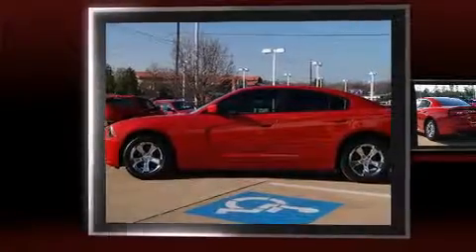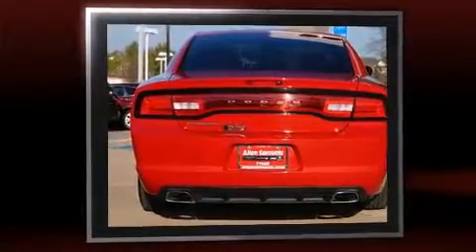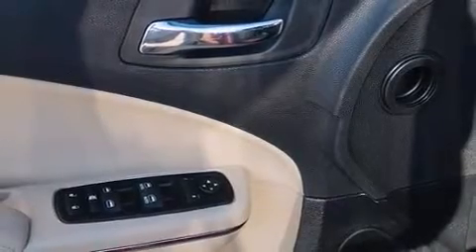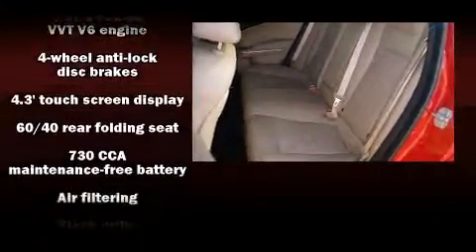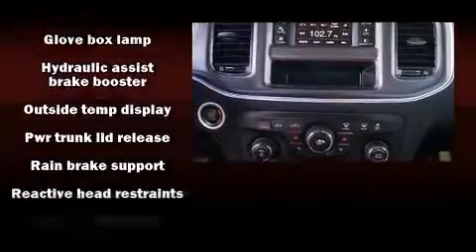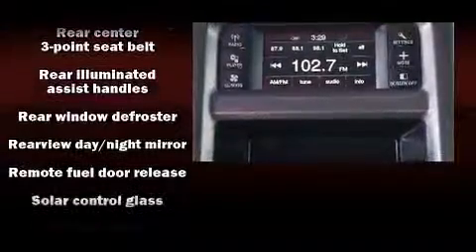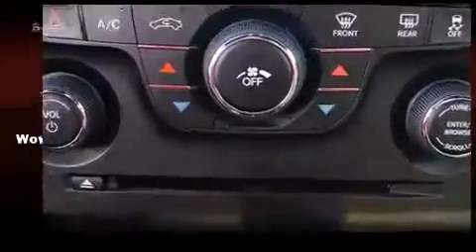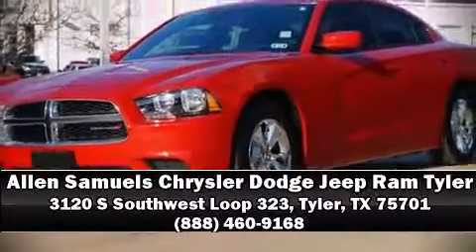2013 Dodge Charger SE in Tyler, TX 75701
3120 S Southwest Loop 323

Treat yourself to a test drive in the 2013 Dodge Charger. This 4 door, 5 passenger sedan just recently passed the 20,000 mile mark! It features an automatic transmission, rear-wheel drive, and a refined 6 cylinder engine. It's equipped with tons of terrific amenities, but it won't break your budget. Such as remote keyless entry, delay-off headlights, 1-touch window functionality, front bucket seats, tilt and telescoping steering wheel, power door mirrors, an overhead console, and a split folding rear seat. You and your passengers will enjoy the stereo system, which includes a CD player with MP3 capability, and 6 speakers, enhancing the audio experience throughout the interior. With side curtain airbags supplementing the rest of the safety network, you can be assured that you and your passengers will experience top-tier protection. It also arrives with a Carfax history report, providing you peace of mind with detailed information. Our knowledgeable sales staff is available to answer any questions that you might have. They'll work with you to find the right vehicle at a price you can afford. Stop by our dealership or give us a call for more information.